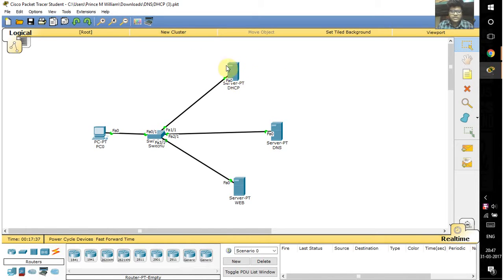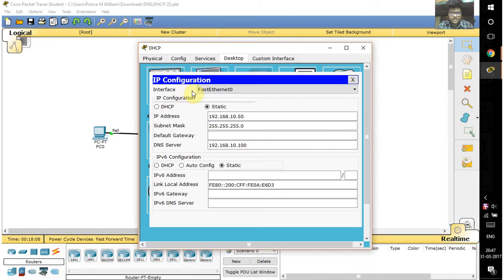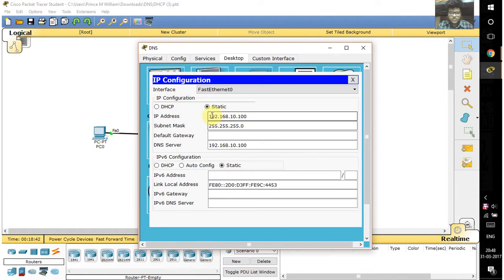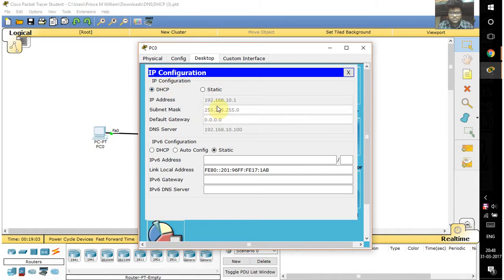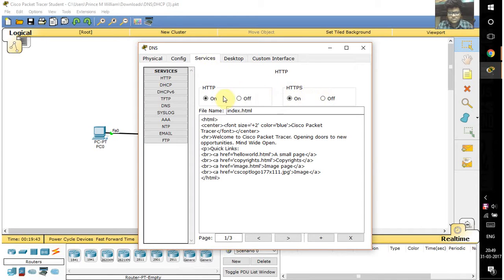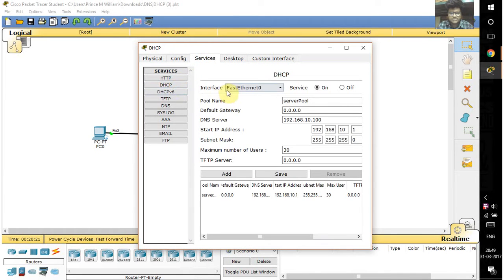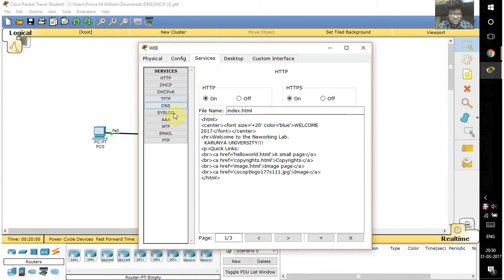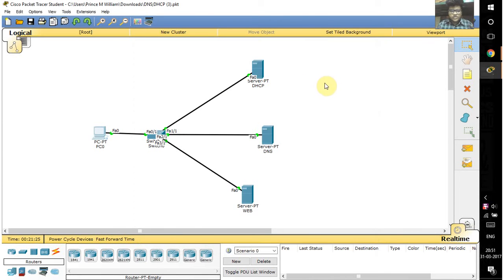DNS, DHCP and HTTP Server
Ex 01(B) UR15CS173